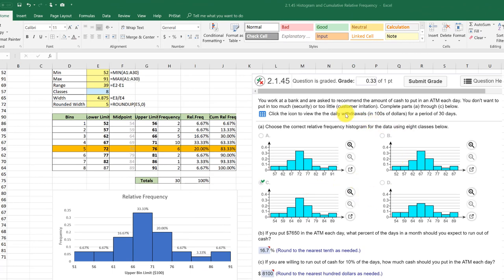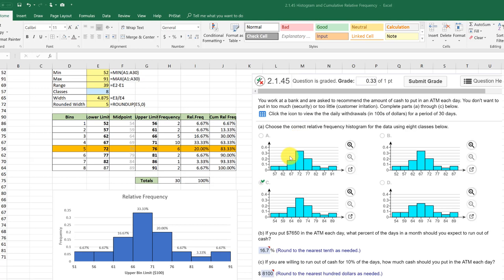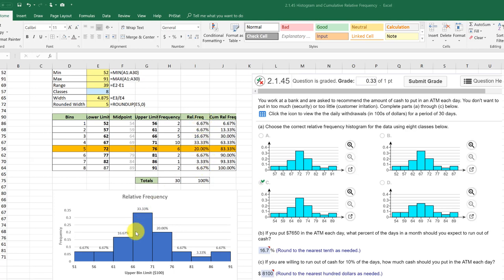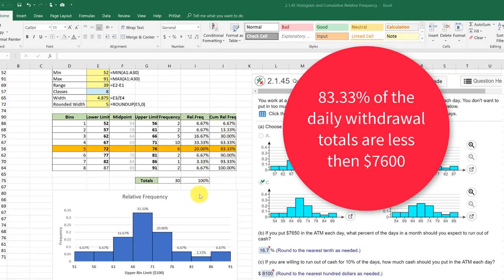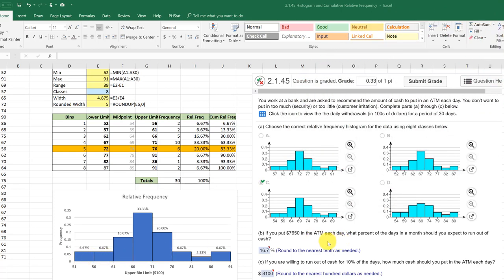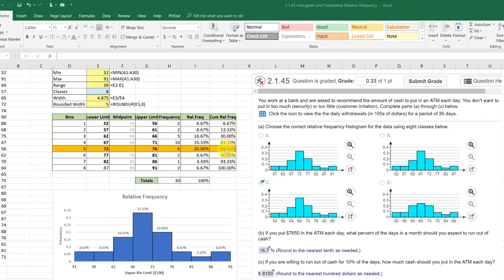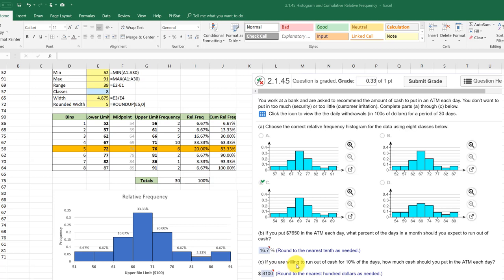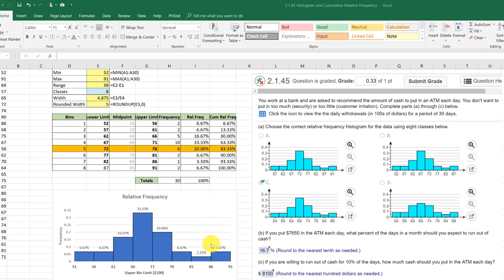2.1.45 Part 2 Probability Inferences from Relative Frequency Histogram using Excel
How to make inferences about probability using a histogram and relative frequency distribution table. MyStatLab 2.1.45 Larson